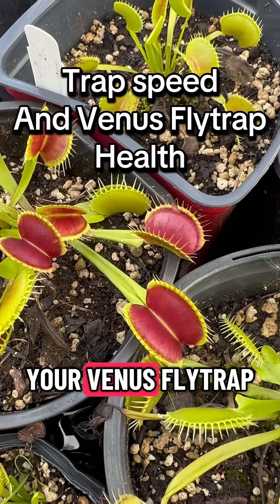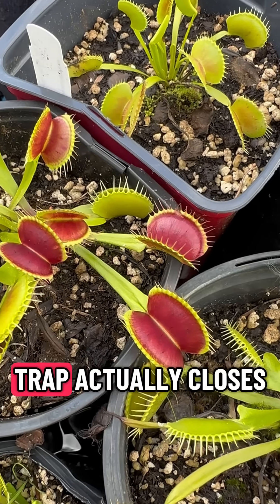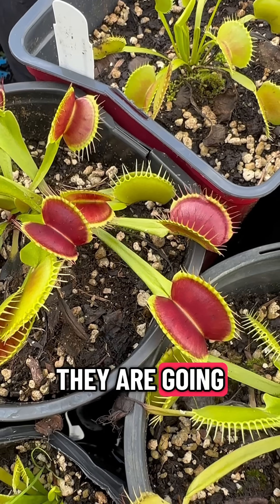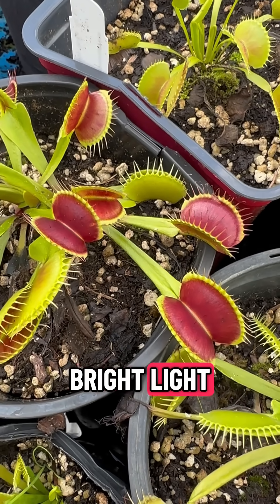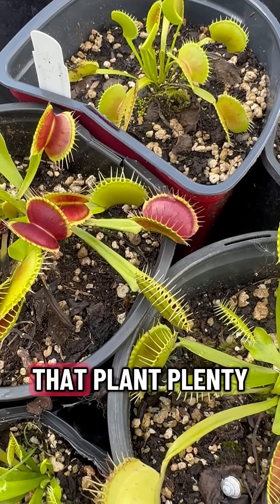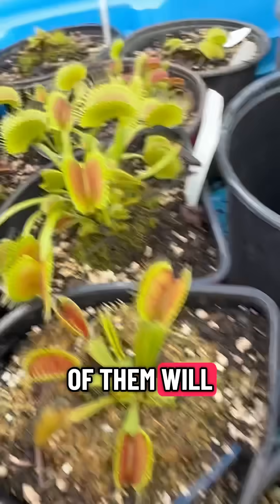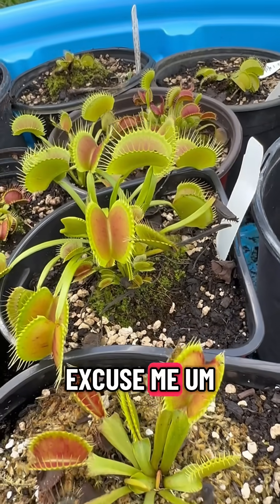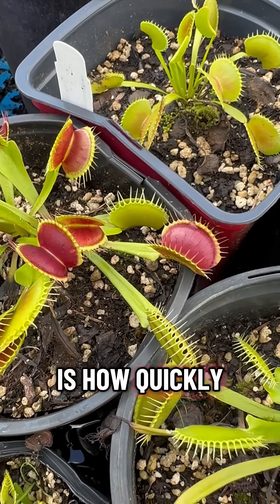How healthy Venus Flytraps should close.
This is a good gauge to how fast a healthy Venus Flytrap should close.